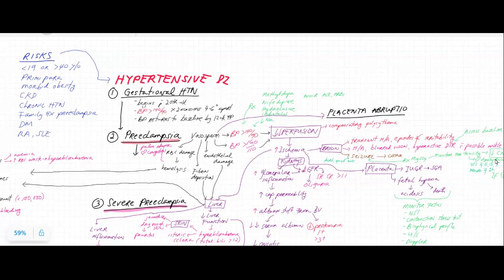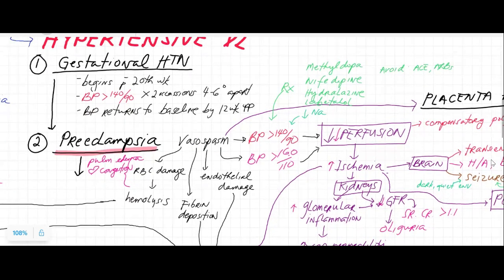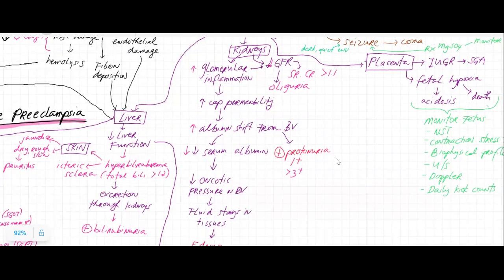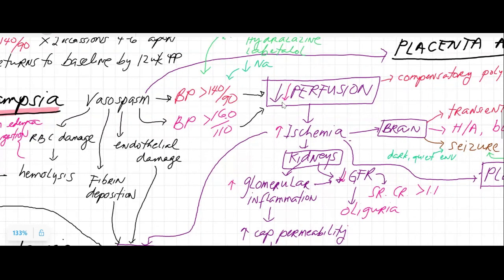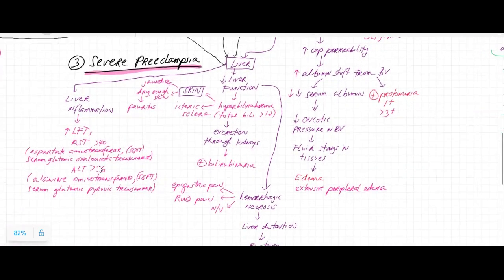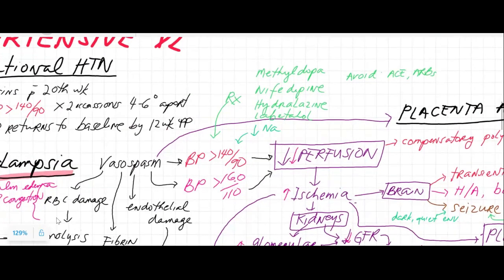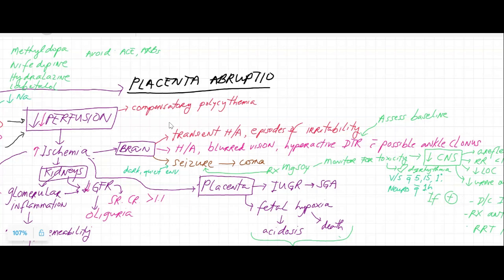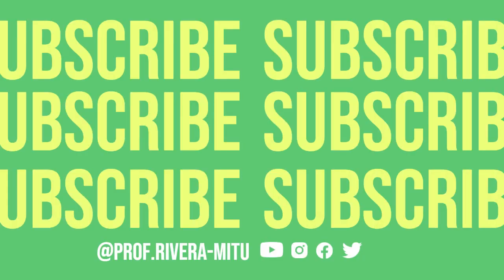Hypertensive Disorders in Pregnancy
This concept map lecture discusses the hypertensive disorders that occur in pregnancy. Chronic HTN, Gestational or Pregnancy-induced HTN, preeclampsia, and eclampsia's pathophysiology, signs and symptoms, and interventions are discussed.

*Please pardon the poor audio - this recording was made during a live lecture - Prof. Rivera-Mitu